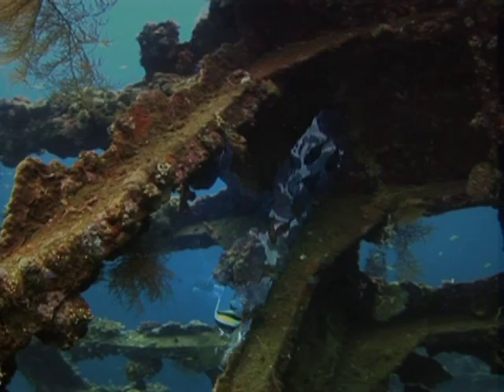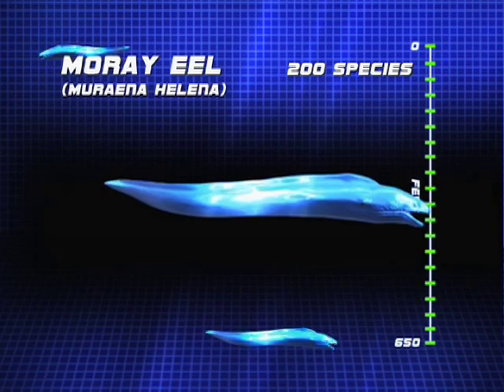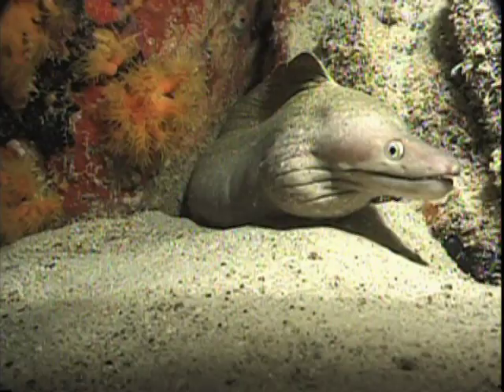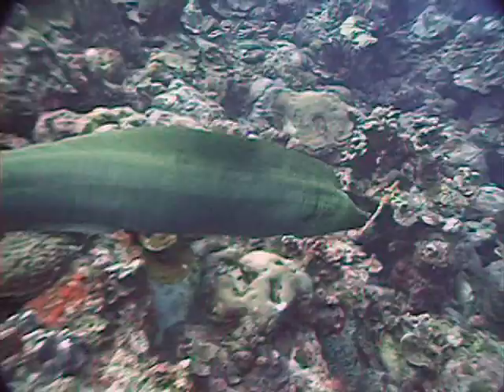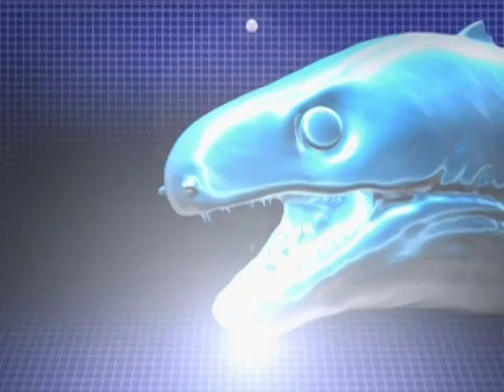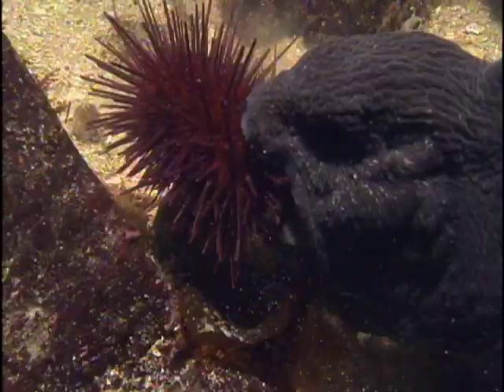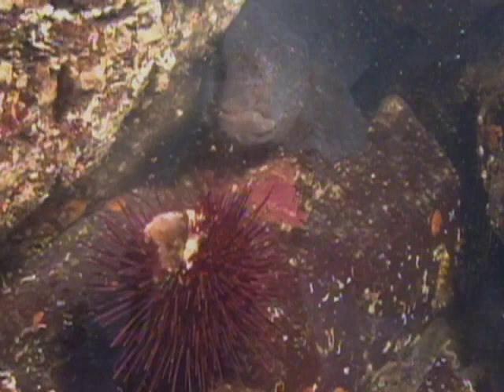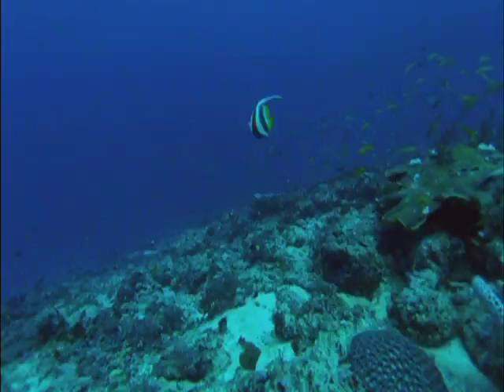Nature's Perfect Predators Moray Eel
Webisode I edited and narrated for Discovery. Sorry about any informational errors or incorrect animals; the company I created these for wrote the scripts (I couldn't fact check) and didn't have enough money to always get enough video coverage of a particular predator. Please feel free to post corrections; they are quite welcome! On the other hand, be warned that vulgar, aggressive and unnecessarily rude comments will be deleted. Thanks so much for checking these out & I will try to get better at writing you all back!!